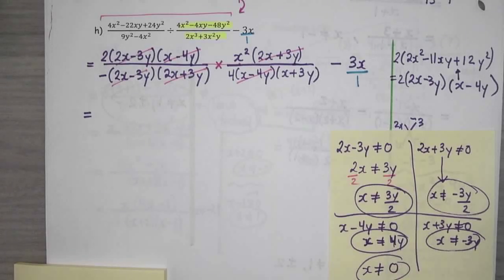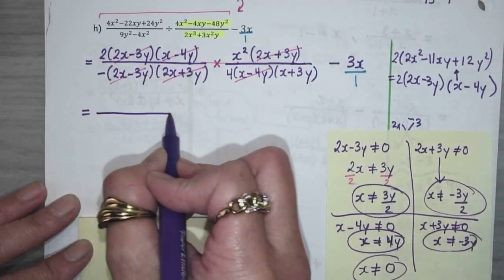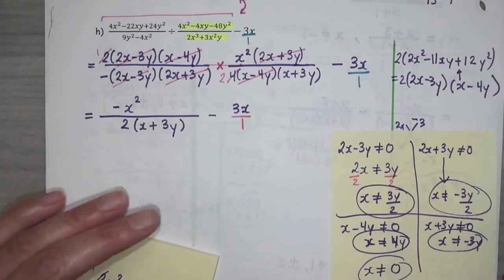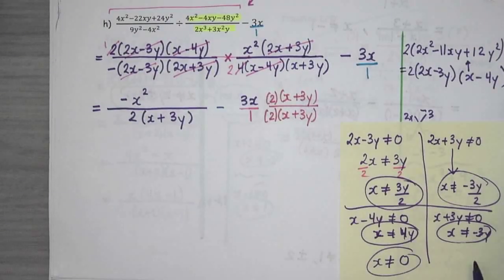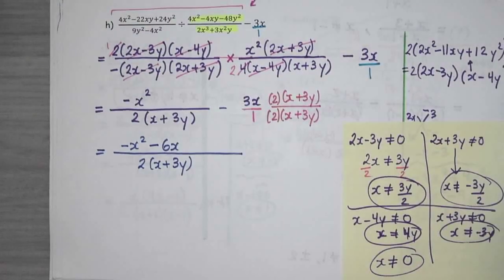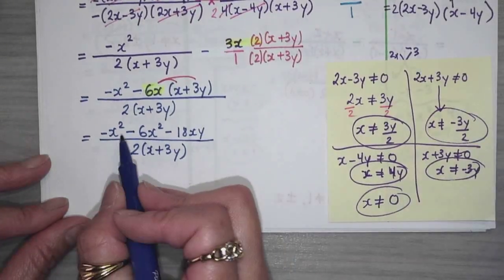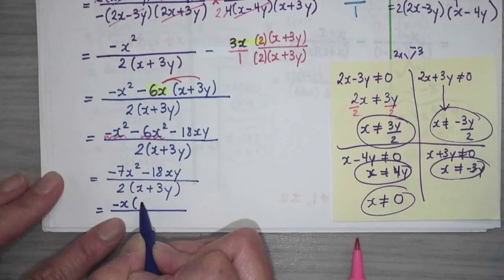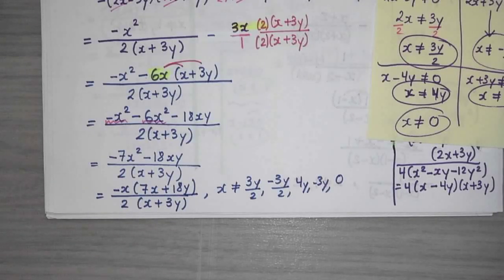MCR3U1 2.7 Adding and Subtracting Rational Functions Part 5